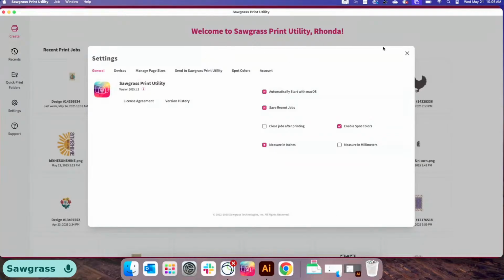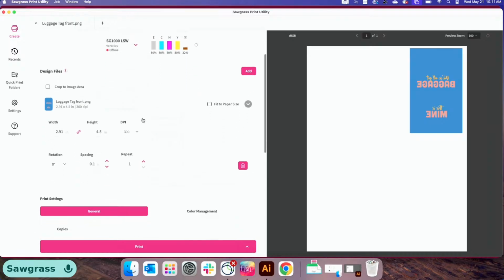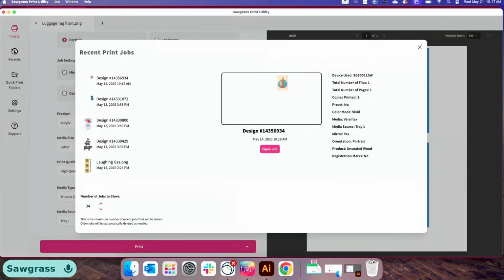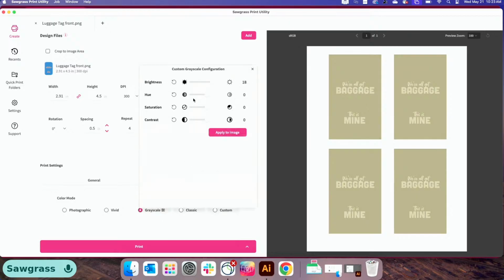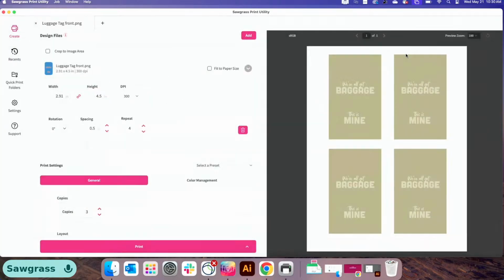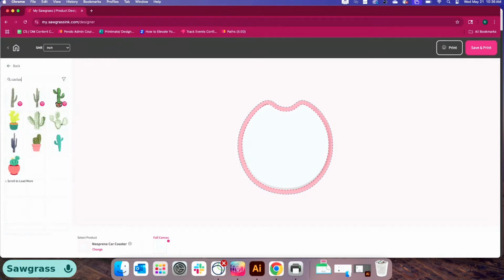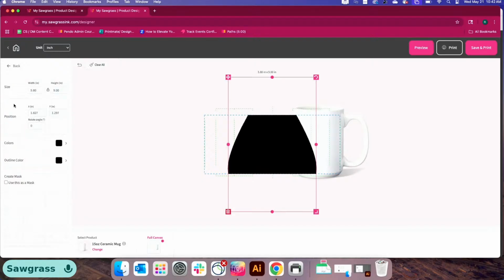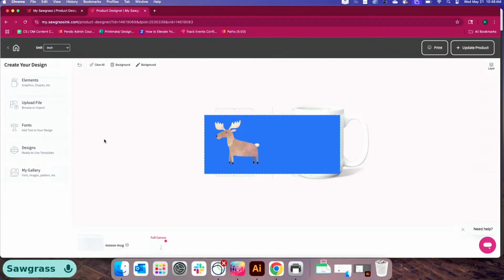The Sawgrass Advantage: A Tour of the MySawgrass Platform and Sawgrass Print Utility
🔴 Live Now: The Sawgrass Advantage | Explore MySawgrass & Sawgrass Print Utility!

Welcome to our exclusive live tour of MySawgrass and the Sawgrass Print Utility! Whether you're a seasoned sublimation pro or just starting your creative journey, this session will give you a clear advantage.

🚀 What You’ll Discover in This Live Session:

A walkthrough of the MySawgrass platform and how it empowers creators

How to use the Sawgrass Print Utility (SPU) for flawless prints

Tips and tricks to streamline your design-to-print workflow

Q&A with our experts — get your questions answered in real-time!

🎨 Designed for creatives, crafters, and entrepreneurs who want to get the most out of their Sawgrass printer and software suite.